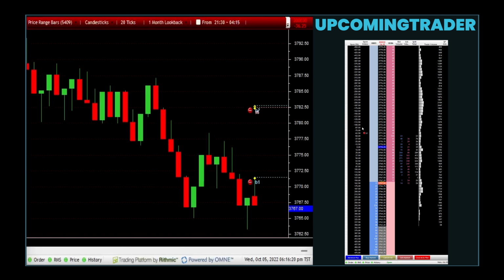Precision Trading Unleashed: Mastering Pivot Points in Futures Markets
Unlock the power of precision in futures trading with our latest video, 'The Art of Pivot Points Strategies'. Pivot points serve as the beacon for traders navigating the futures market, offering a methodical way to identify potential support and resistance levels using the previous day's high, low, and closing prices. This strategy is all about making informed entry and exit decisions, tailored for those looking to capitalize on short-term market movements.

Dive into the strategic goal of utilizing pivot points: to arm traders with key levels that can influence the day's trading direction. Whether you're aiming for speculation or capital appreciation, understanding these pivot levels could be your key to aligning with the market's rhythm.

Pivot points are versatile, providing valuable insights in both volatile and stable market conditions by highlighting potential turning points or continuation patterns. However, they come with their own set of challenges, such as navigating false breakouts and unexpected market shifts. Success lies in accurately interpreting these levels and managing risks effectively, setting the stage for potentially rewarding trading opportunities.

This video guides you through implementing pivot points strategies effectively, combining them with other technical analysis tools for a comprehensive trading approach. Whether you're new to futures trading or looking to refine your strategy, 'The Art of Pivot Points Strategies' offers the insights you need to navigate the market with confidence and precision.